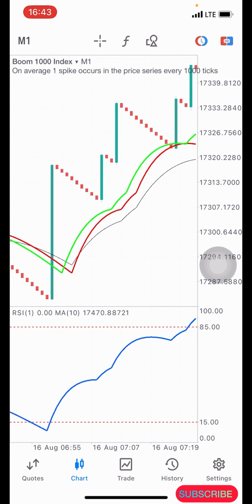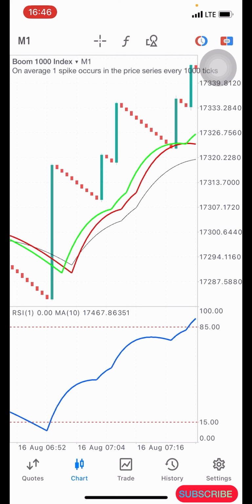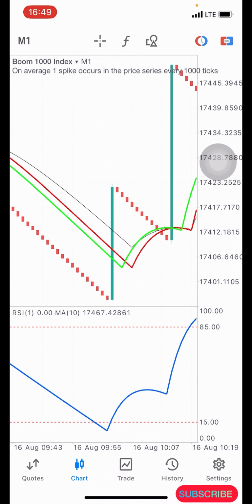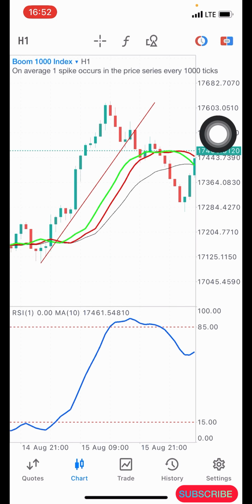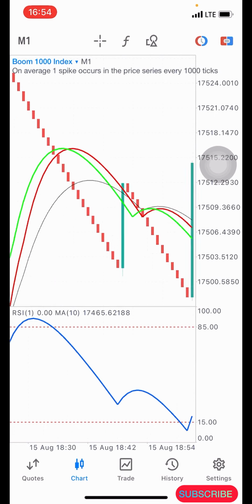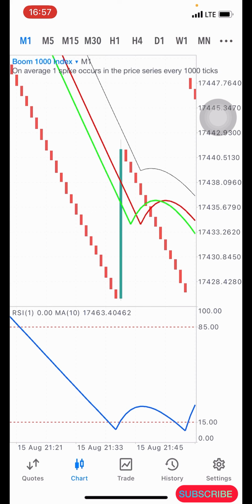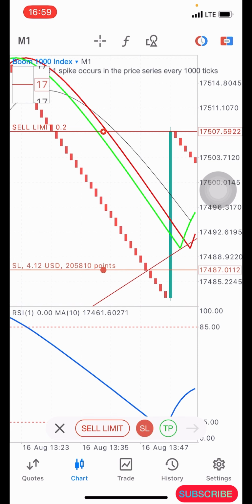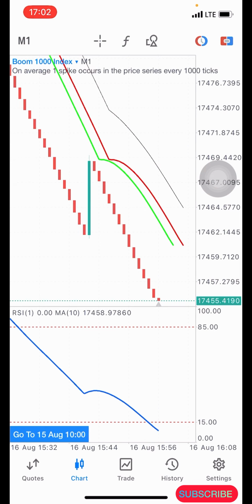This is a 100% Accurate Boom & Crash Strategy For Catching Spike/ For All Beginners